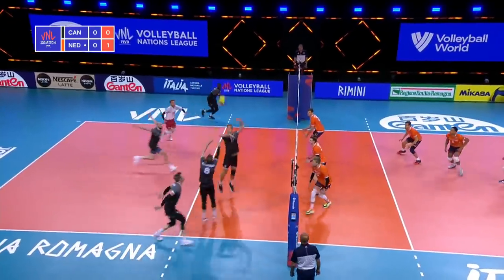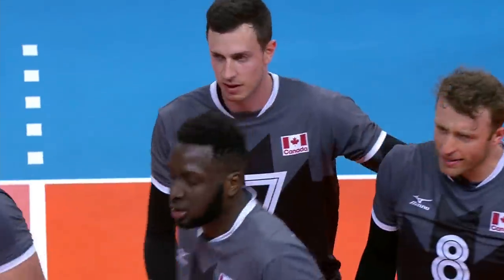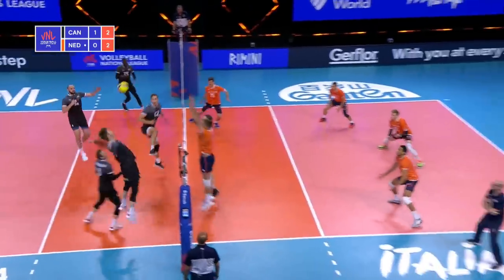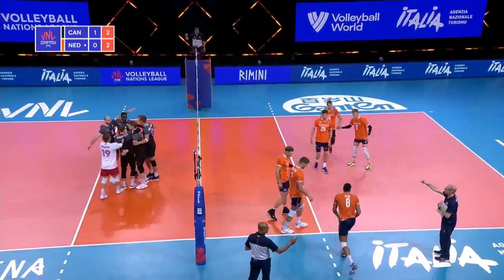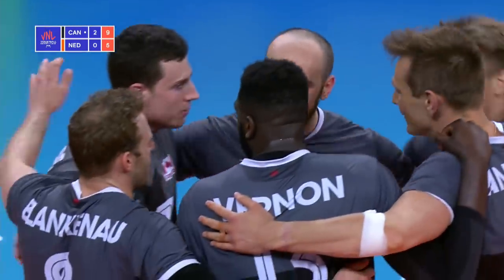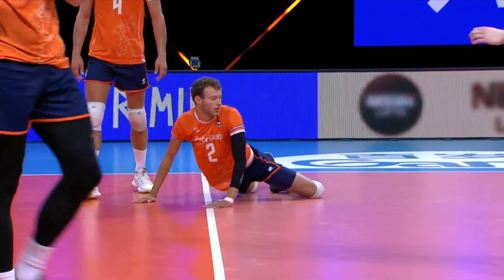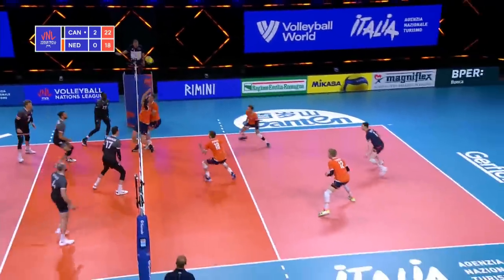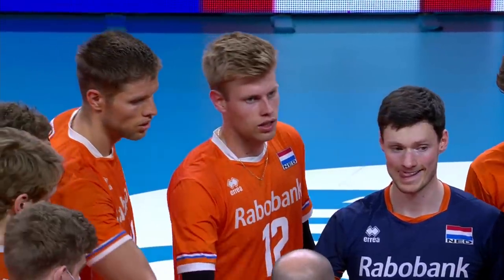Canada vs Netherlands | VNL 2021 | Highlights | Sharone Vernon-Evans vs Thijs Ter Horst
| Canada grabbed their fifth win at the 2021 FIVB Men's Volleyball Nations League, completely dominating the Netherlands in three sets.

Here's the reaction after the game, from the virtual Mixed Zone:

Robbert Andringa (The Netherlands): "When we play without Nimir it changes the dynamic of our game, but we played without him against the USA and we played completely different than today. We cannot use it as an excuse. It's something we have to improve on, because there will be more games when we will play without him, so it's something we have to learn. Canada did a really good service, they changed it a lot - short, long, fast, slow and we were a step too late. We couldn't make a sideout as easy as we wanted and on serve we made too many mistakes to keep the game close and it was the biggest difference."

Blair Bann (Canada): "We came here trying to build up the team ahead of the Olympic Games. It's our last weekend at the VNL and at a real competition before, so we must come out and try. We put a lot of pressure on the Netherlands with our service."